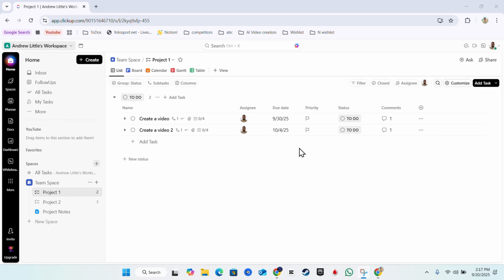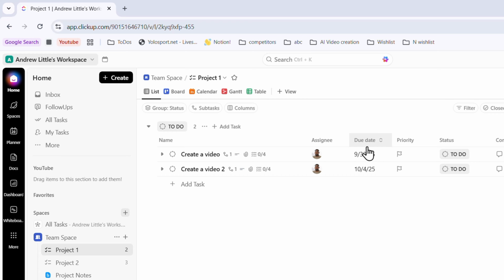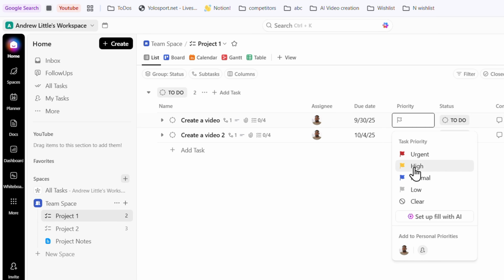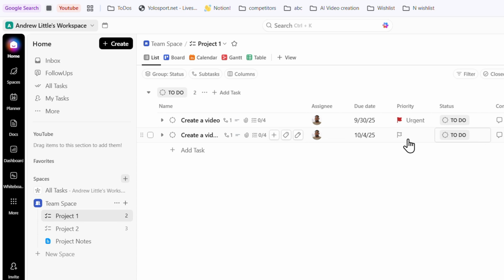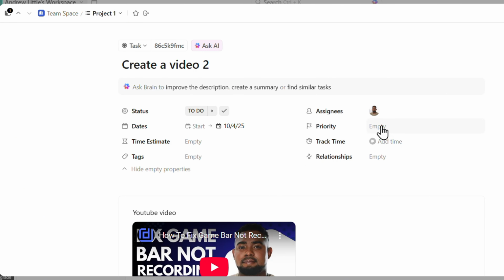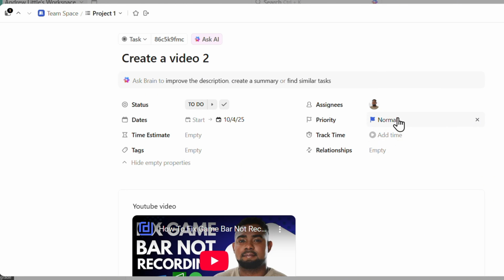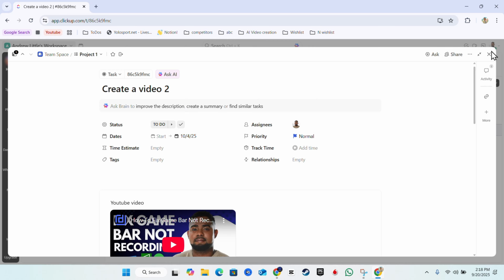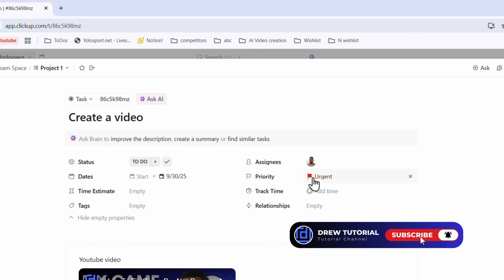How to Set Task Priority in ClickUp | Organize Work Smarter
Want to manage your tasks more effectively in ClickUp? 🚀 In this quick tutorial, I’ll show you how to set a task priority in ClickUp so you can focus on what matters most.

Whether you’re using ClickUp for personal projects, business, or team collaboration, task prioritization helps you stay organized and productive.

In this video, you’ll learn:

How to set task priority levels (Urgent, High, Normal, Low) 🔥

How to change priority for existing tasks

Best practices for using task priority to boost productivity

Tips for team collaboration with priorities

Perfect for beginners, project managers, and anyone looking to optimize workflows in ClickUp.